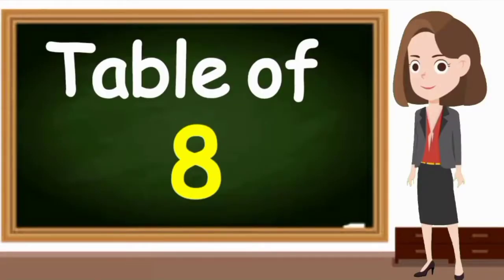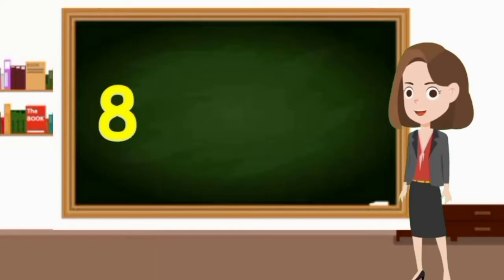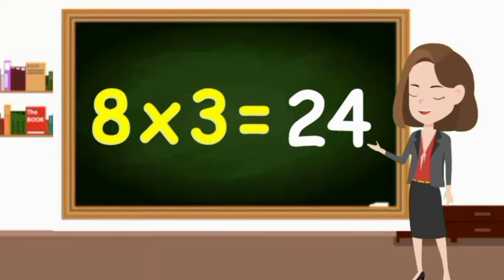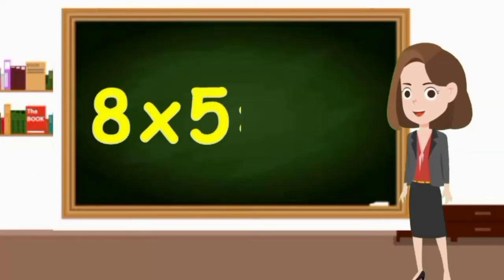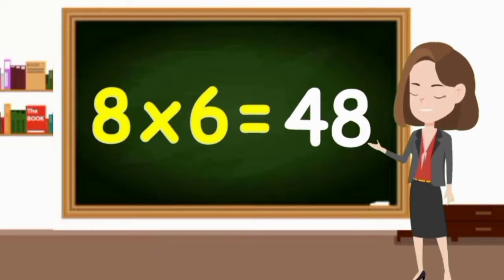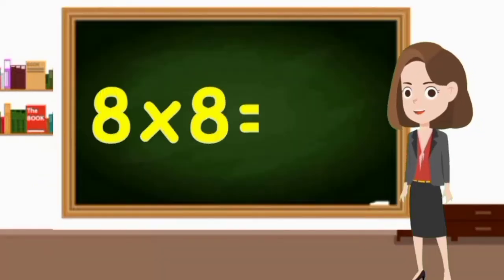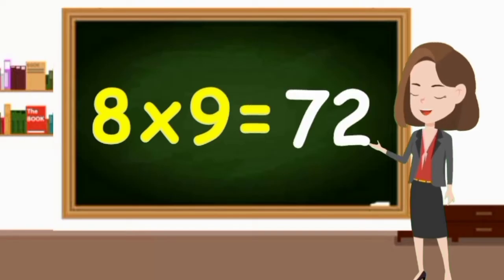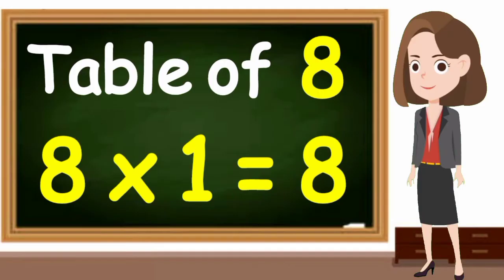Table of 8 | Multiplication table of 8 | 8 ka table | Table of 8 for kids | Multiplication tables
Hoping to make the multiplication table for kids easy and interactive? Leave it to us! Mastering the multiplication table for kids is a crucial part of their early math education. Learning the multiplication table 1 – 20 is a must for kids in elementary school. These tables help kids solve multiplication, division problems easily and also help in learning other advanced mathematical concepts.

Multiplication is one of the four basic arithmetic operations and a concept that we use often in our daily lives. It helps kids learn how to make fast calculations and improves the kids learning of math. But teaching the multiplication table for kids can be a difficult task.

How To Teach The Multiplication Table for Kids

The multiplication table is not something that most kids will sit down to learn willingly. The best way to teach the multiplication table for kids is to help them learn through games and hands-on math activities.